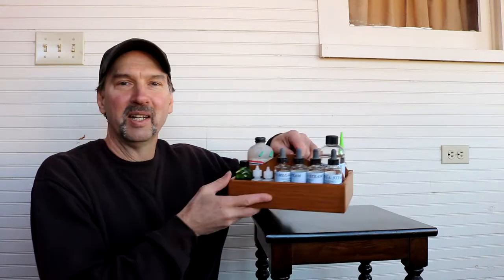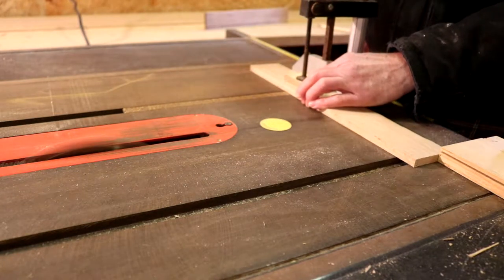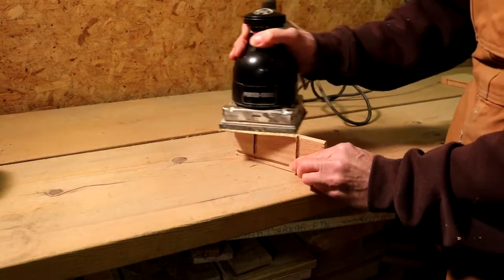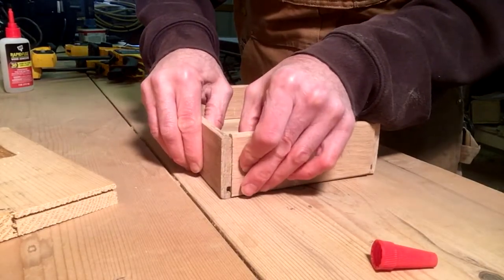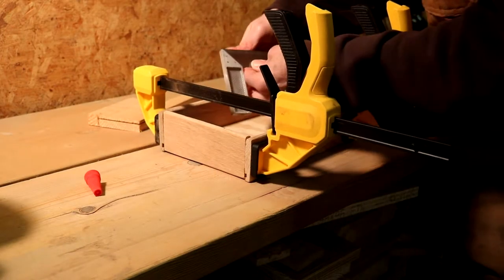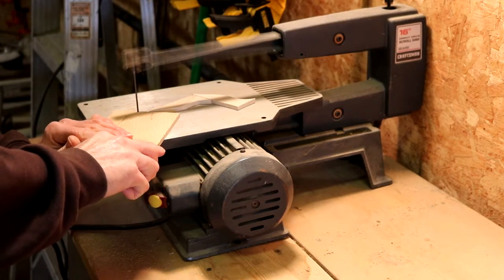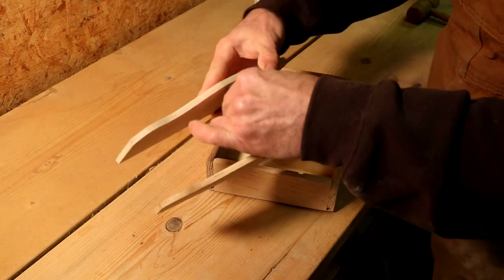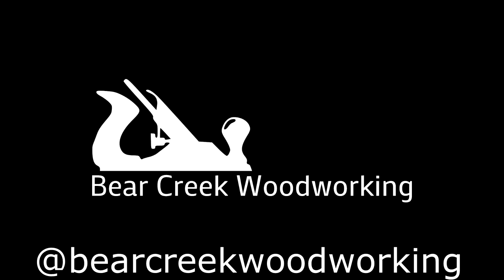#17 Small Wooden Tote - A Quick Project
Small projects are fun projects! I needed a way to store small bottles, so I built this small tote.

DeWalt Trigger Clamp 12 inches
Xacto Basic Knife Set
DAP Rapid Fuse Adhesive
Sanding Drum Kit
JOBY GorillaPod Magnetic
Smartphone - Bluetooth Remote IOS, Android
Grizzly Machinist's Square 4 - Piece Set
Porter Cable 1/4 Sheet Palm Sander - New Style